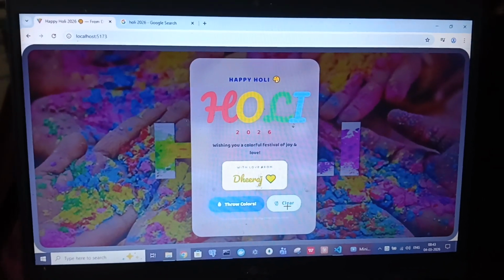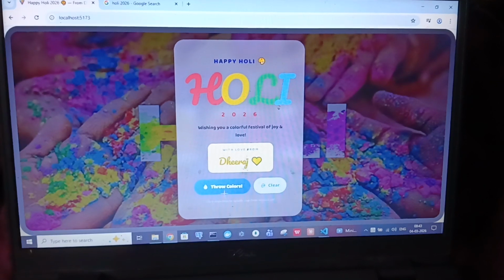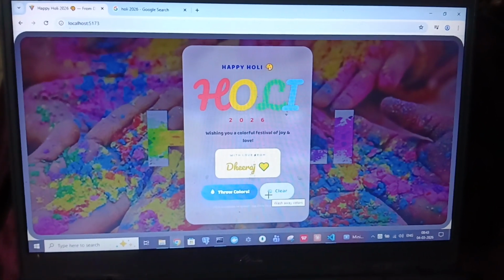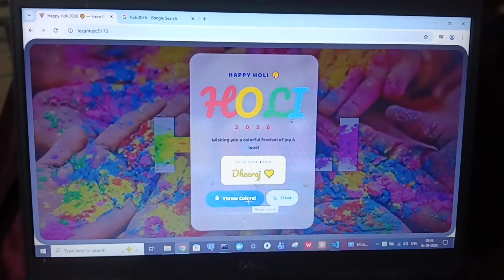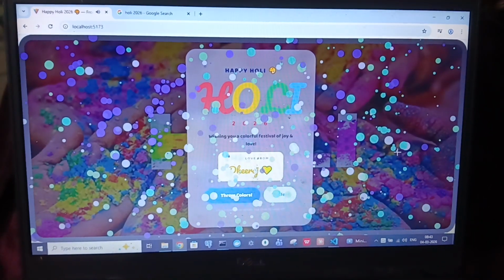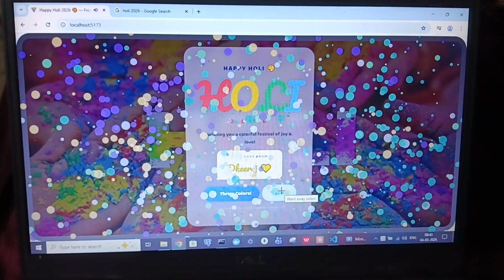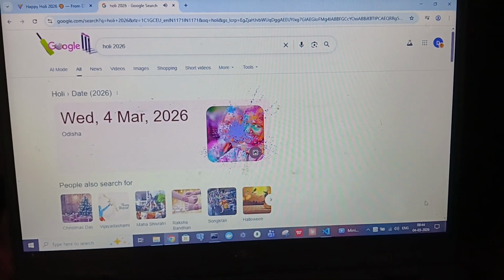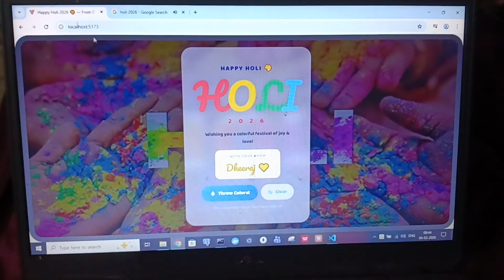Happy Holi 2026 wishes with visual and audio effects